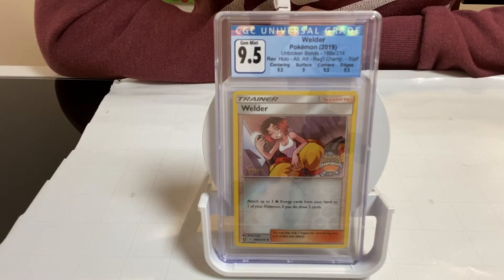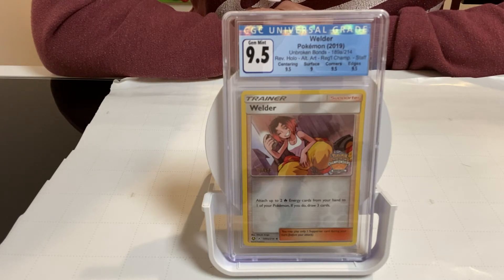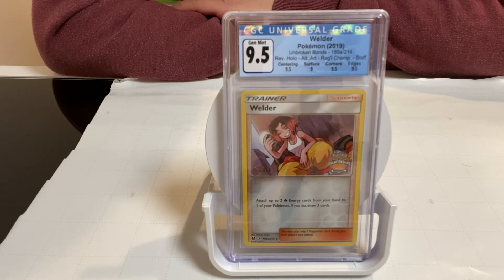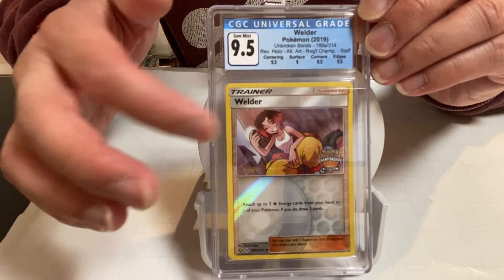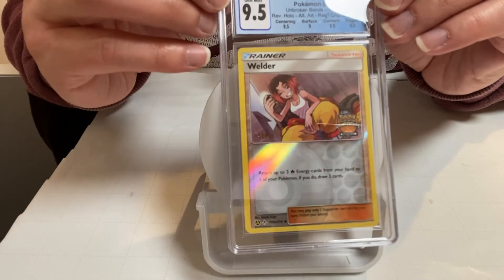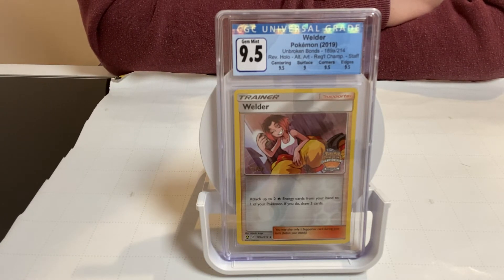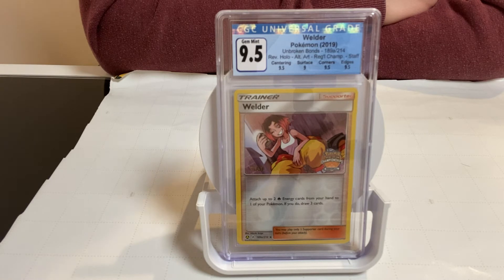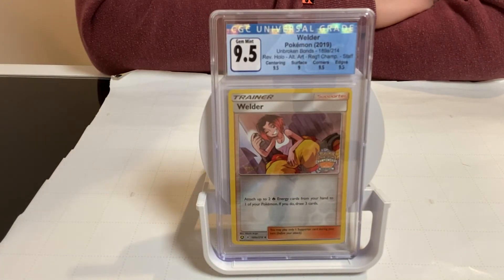PREVIEW POKEMON STAFF PROMO PRERELEASE UNBROKEN BONDS WELDER CGC GEM MINT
Preview Pokemon Unbroken Bonds Welder Staff Promo PreRelease CGC GEM MINT. Touching on estimated value along with detail of "promo" and "staff".